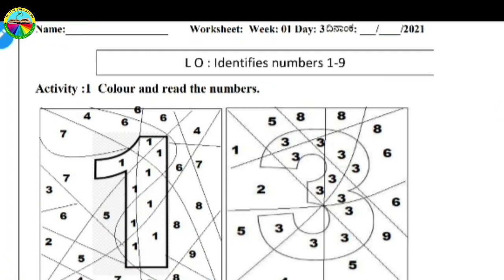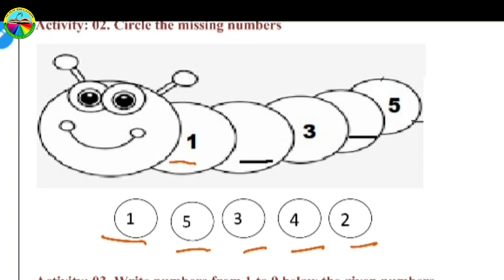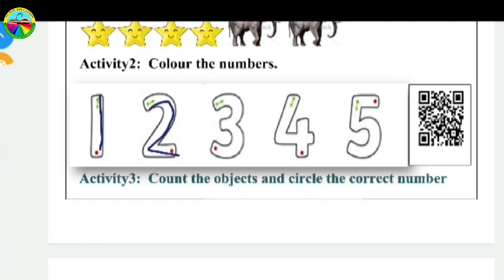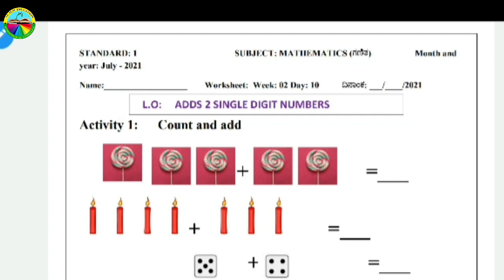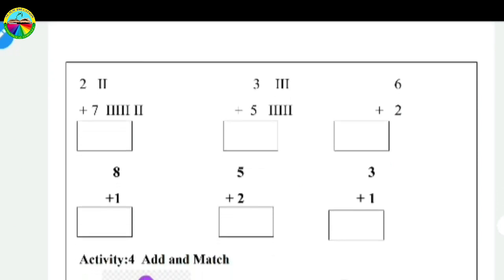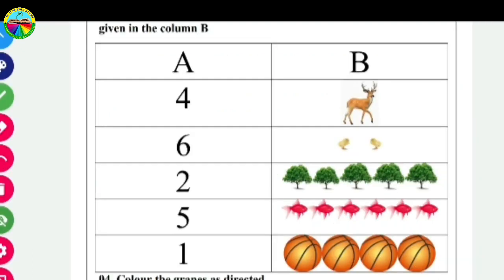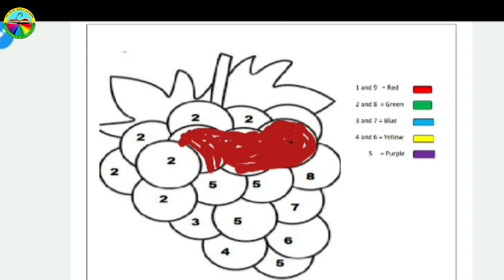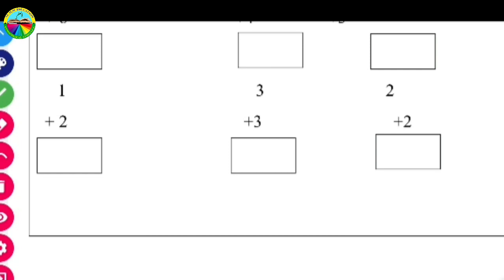class 1 maths bilingual work sheet 1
جماعت اول انگریزی میڈیم مضمون علم ریاضی ورک شیٹ ۱